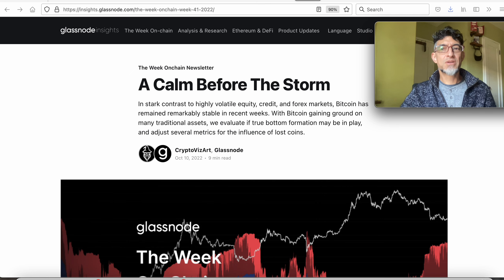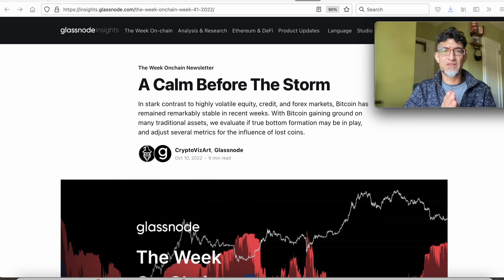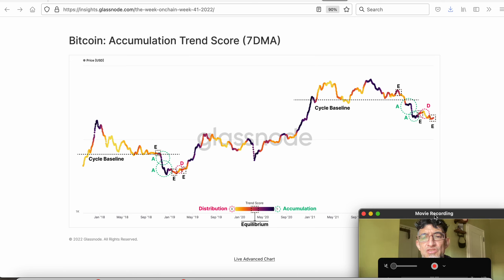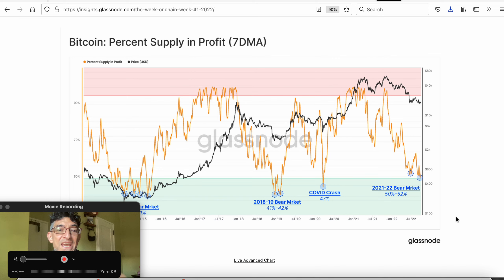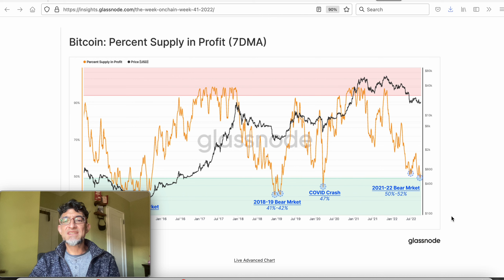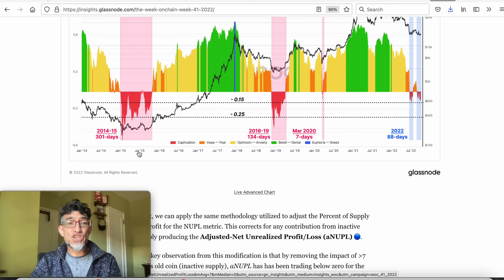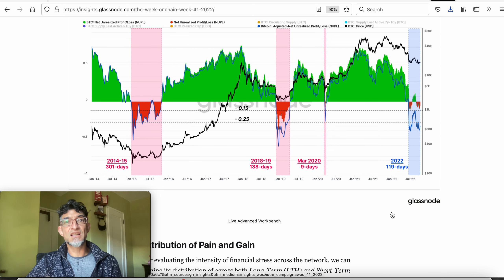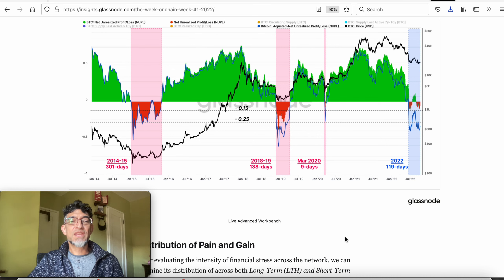Signs of Bitcoin's Bear Bottom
Bitcoin is showing signs of a major long term bottom.  Bitcoin is over halfway to its bear bottom.  On Chain Metrics help determine the bottom

Timestamps
0:00   Intro
1:56   Accumulation-Distribution Trend
3:40   Accumulation-Distribution by Cohort
4:39   Glassnode adjustment to lost Bitcoin
7:36   Net Unrealized Profit-Loss in Bitcoin
10:15 Key Takeaway

All information presented in this video references an opinion of the speaker and is for general information purposes only. You must not construe any information presented as legal, tax, investment, financial, or other advice. Nothing presented constitutes a solicitation, recommendation, endorsement, or offer to buy or sell financial instruments. The speaker is not a licensed financial advisor or registered investment advisor.